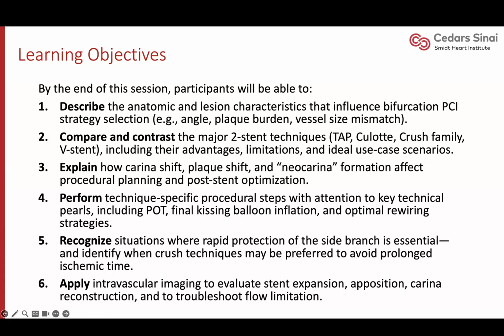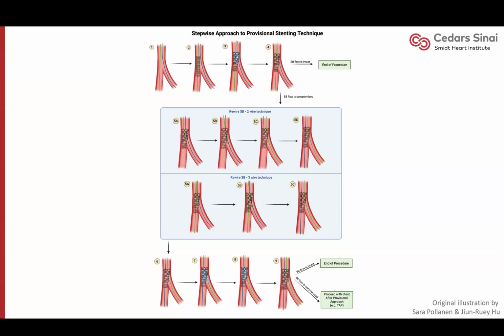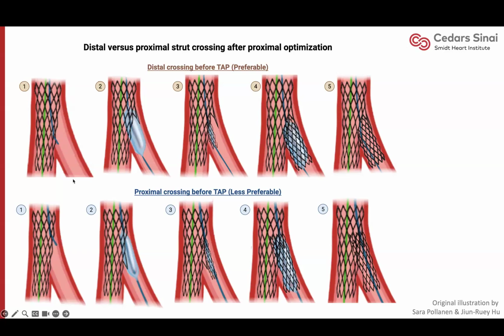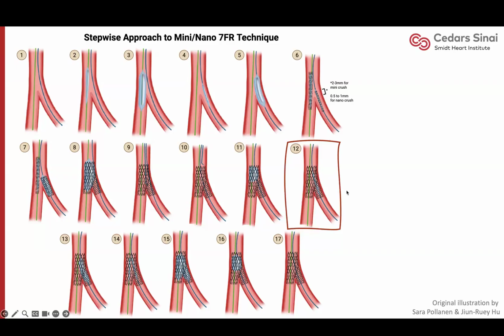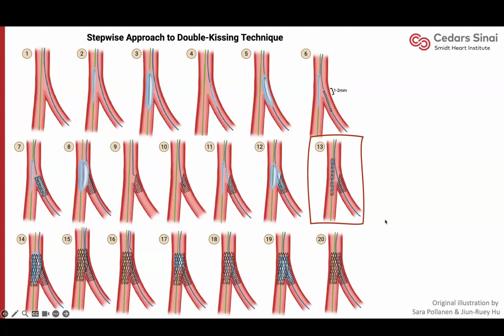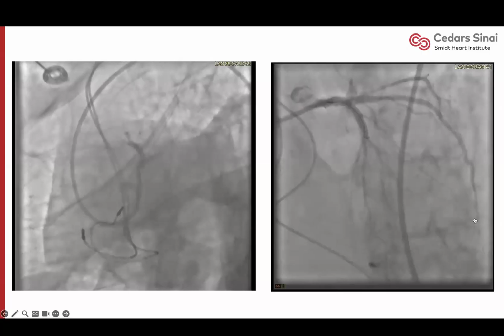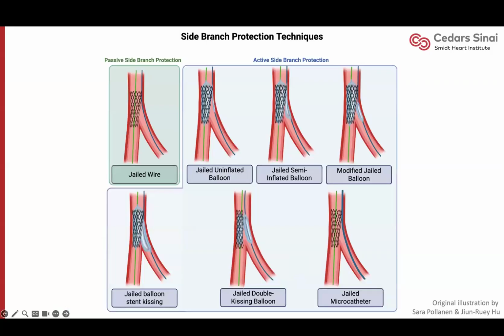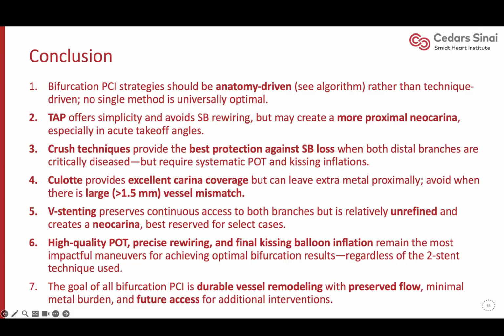Visual Guide to Bifurcation PCI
The aim of this lecture is to provide learners with a visual understanding of bifurcation PCI.

By the end of this session, participants will be able to:
Describe the anatomic and lesion characteristics that influence bifurcation PCI strategy selection (e.g., angle, plaque burden, vessel size mismatch).
Compare and contrast the major 2-stent techniques (TAP, Culotte, Crush family, V-stent), including their advantages, limitations, and ideal use-case scenarios.
Explain how carina shift, plaque shift, and “neocarina” formation affect procedural planning and post-stent optimization.
Perform technique-specific procedural steps with attention to key technical pearls, including POT, final kissing balloon inflation, and optimal rewiring strategies.
Recognize situations where protection of the side branch is essential—and identify when techniques may be preferred to avoid prolonged ischemic time.